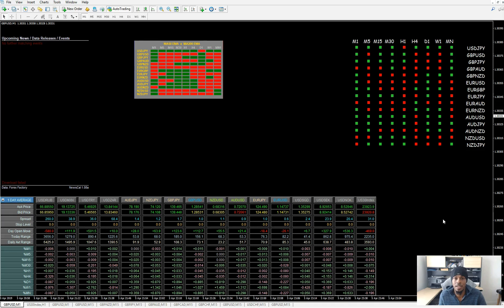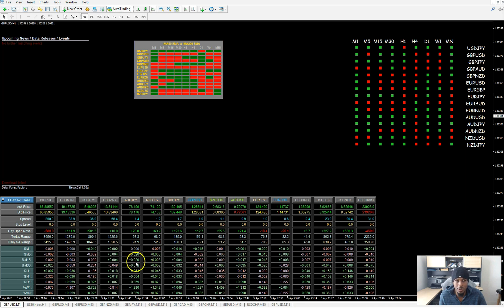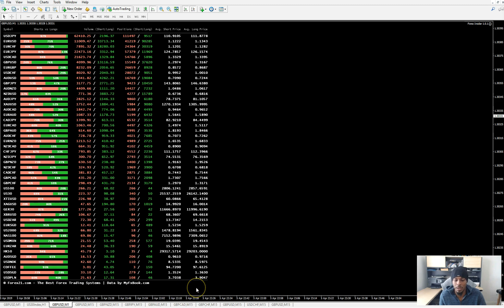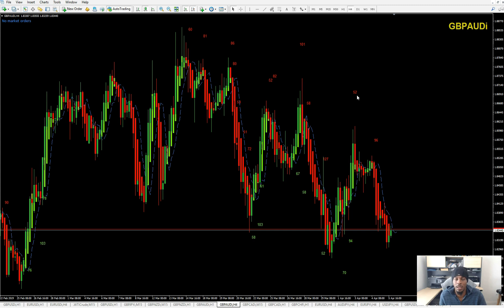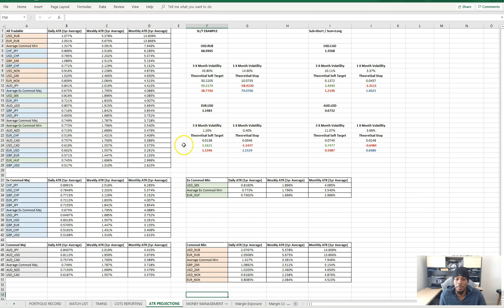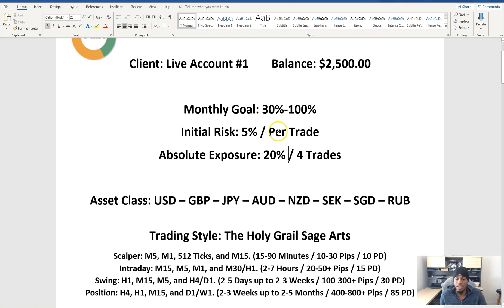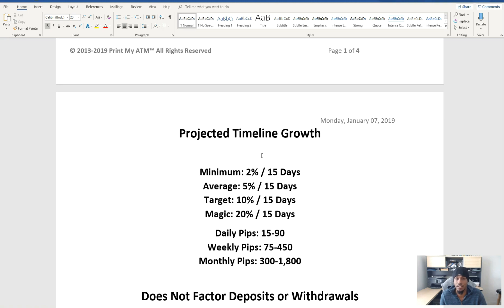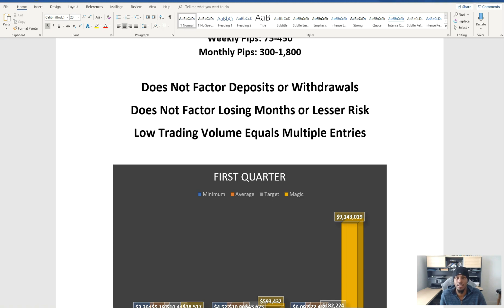Forex Gatekeeping Procedure! [Professional Setup]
Hey guys,

This is my personal Forex Gatekeeping Procedure that I used for Professional Trading typically with any markets.

Every trader needs to have a trading plan with a solid execution process.